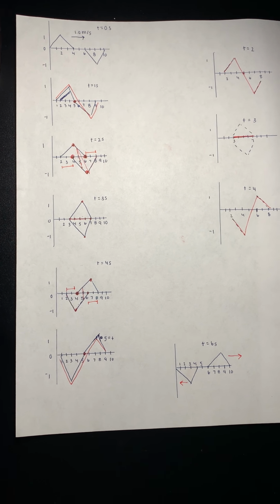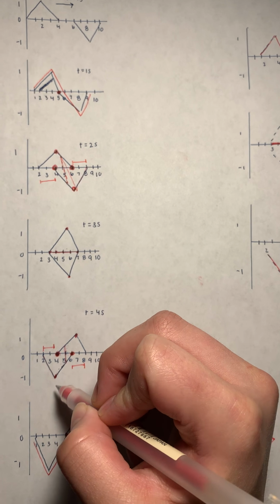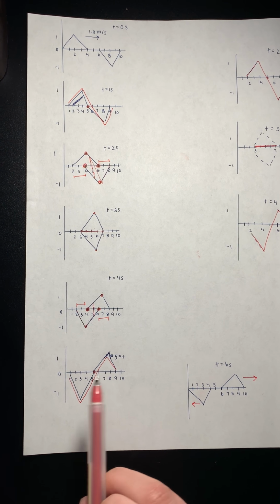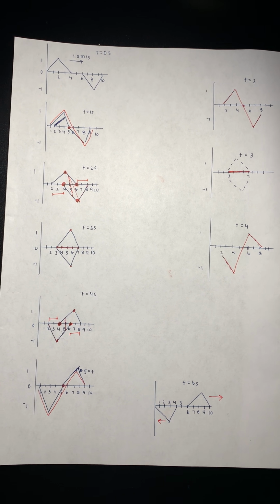UCSC Physics 6B 1 Winter 2019 - 5154 HW2 ) Q1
UCSC Physics 6B 1 Winter 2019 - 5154 HW # 2, Q1